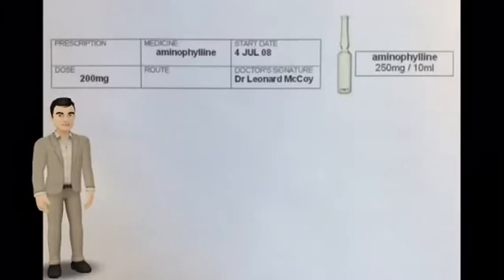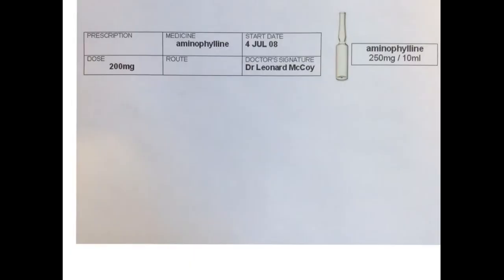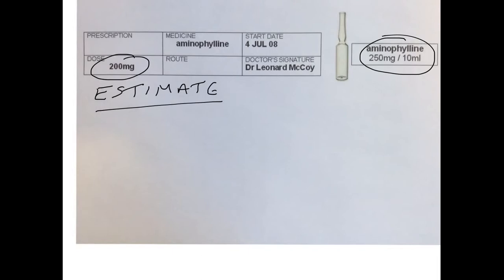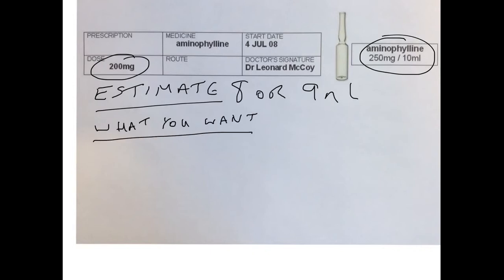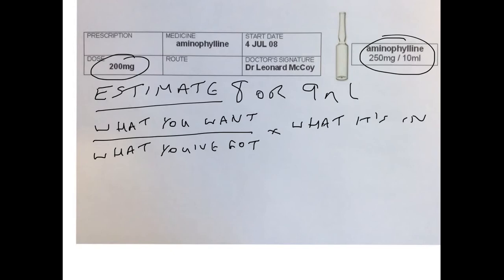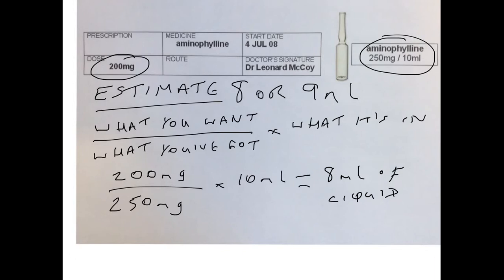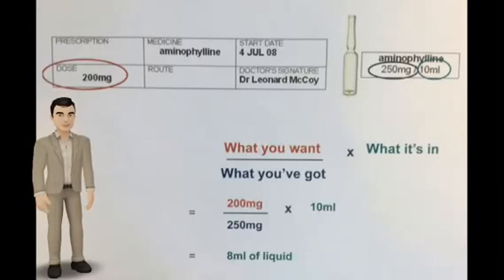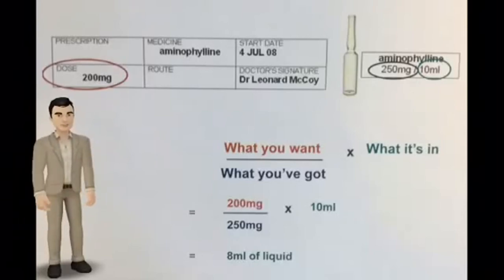Drug Calculations Fluid Dosage 200mg aminophylline Q & A TET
Drug calculations for health professionals. 200mg of aminophylline is ordered. aminophylline is available as 250mg/10ml liquid. How much liquid do you give your patient? Answered using Tellagami, Explain Everything, Tellagami.